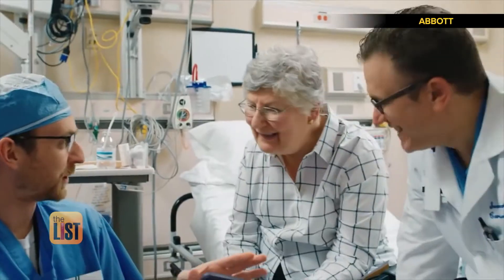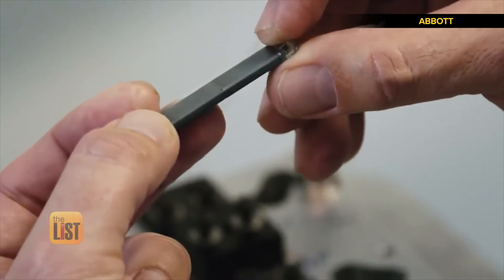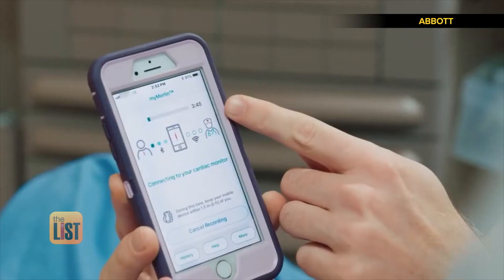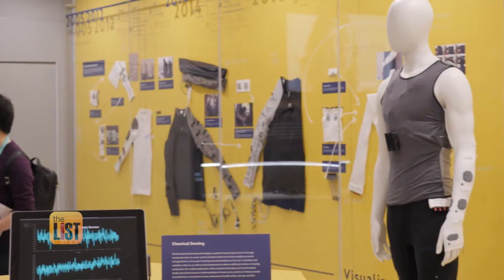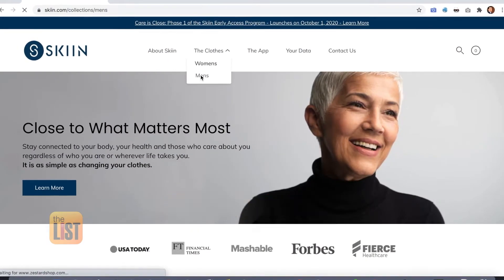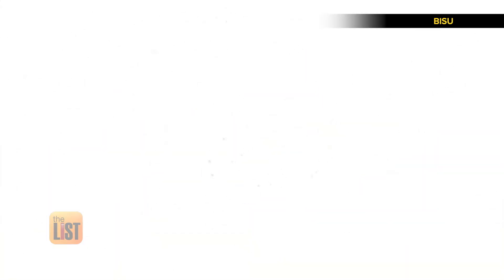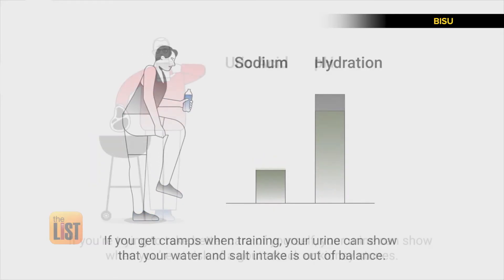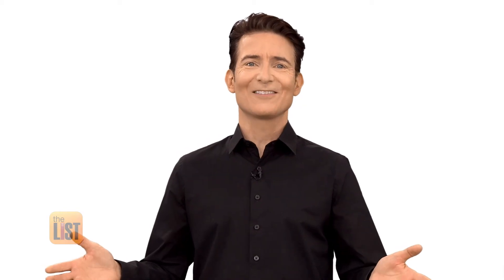Advanced Health Tech Coming Your Way Soon